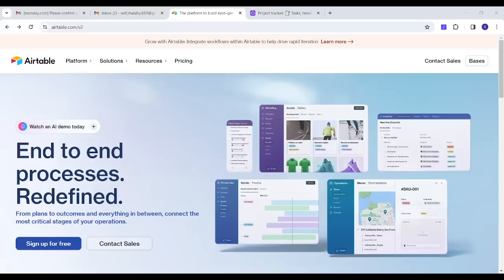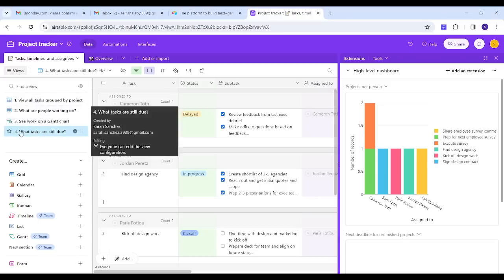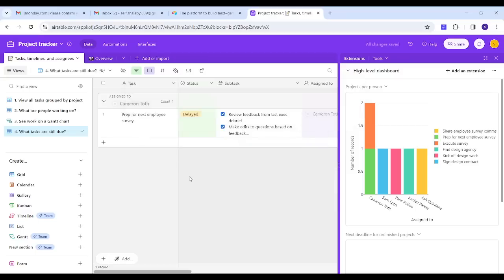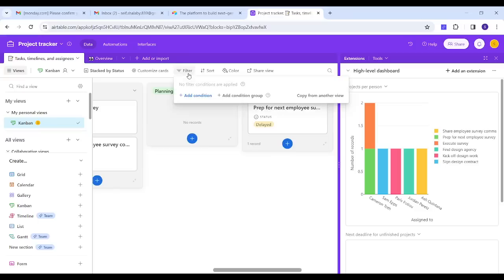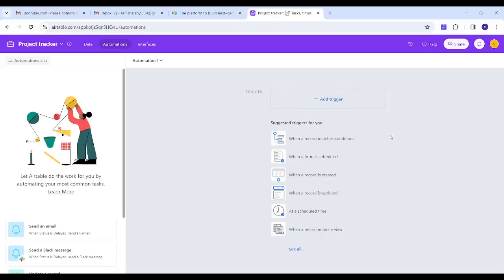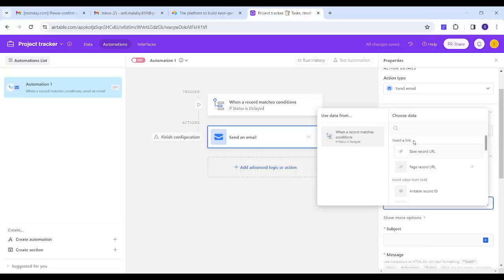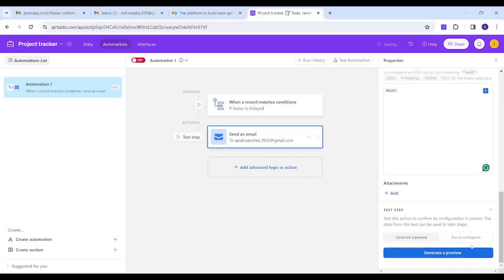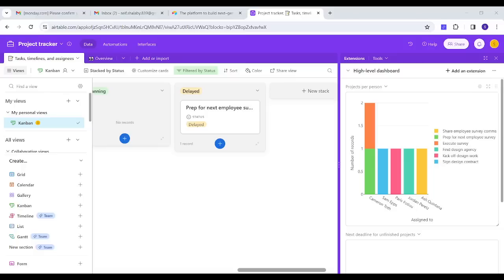Complicated Projects? Get a Easy Fix Using Airtable!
In this video, we'll teach you how to make tough projects easier with Airtable.